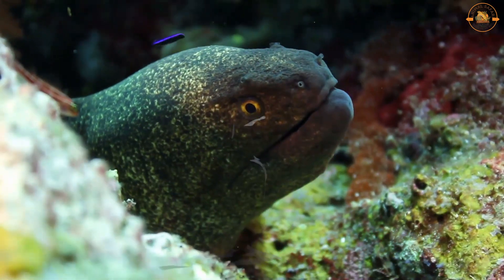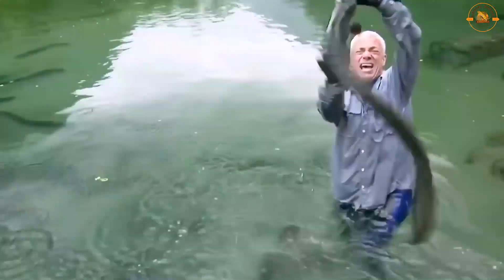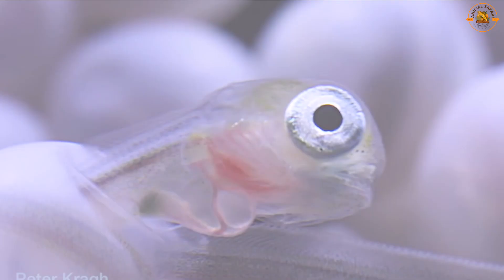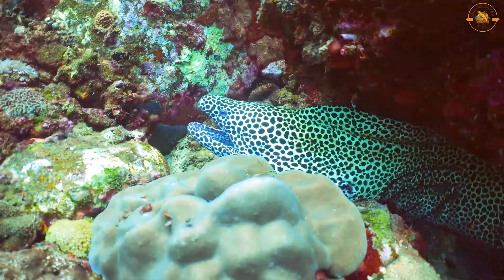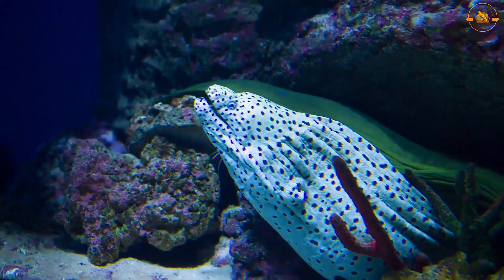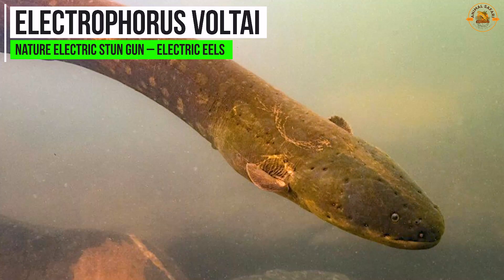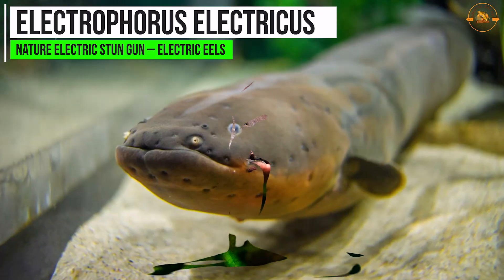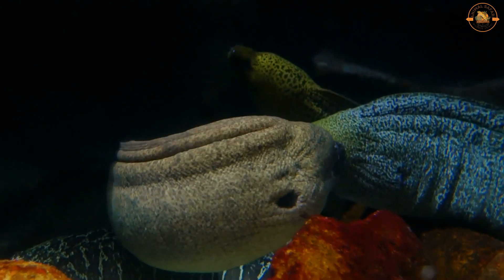The Electric Eel: A Natural Wonder of Electrical Engineering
Hello, everyone! Welcome to Animal Safari.

Discover the fascinating world of electric eels with their unique ability to produce a massive electrical charge to stun prey and deter predators. These freshwater predators have electric organs in their bodies with specialized cells called electrocytes that act as miniature batteries. Join us as we explore the different species of eels, their feeding habits, habitats, and breeding patterns. Learn about the challenges they face, including pollution, overfishing, habitat degradation, and mortality in hydropower plant turbines. Discover how eel ladders have been built to aid in their navigation of obstacles, and the threats posed by an alien parasite from East Asia. Keywords: electric eels, freshwater predators, electrocytes, feeding habits, habitats, eel ladders, alien parasite, overfishing, habitat degradation, hydropower plant turbines.